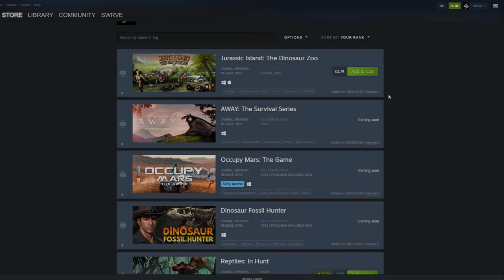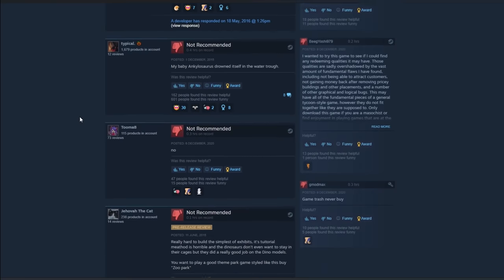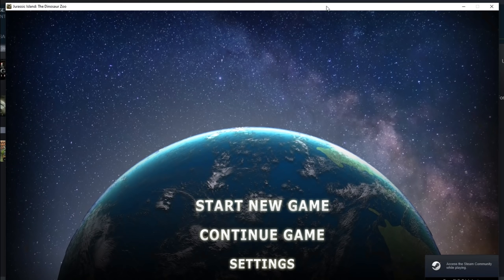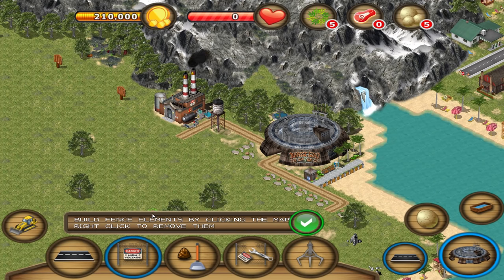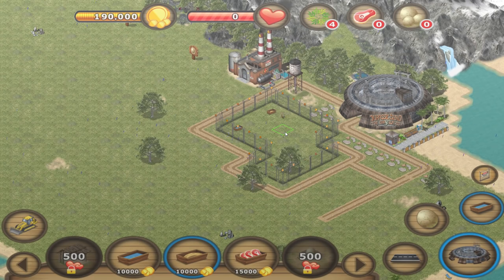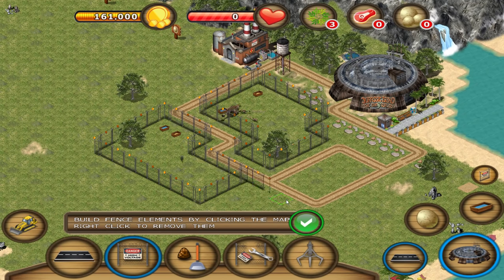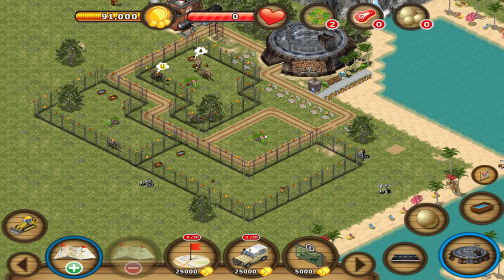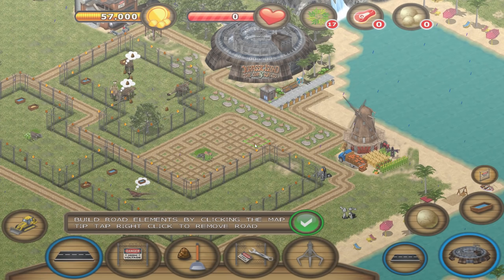I Played The Worst Reviewed Dinosaur Game on Steam So You Don't Have To... (97% Negative Reviews)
With the vast majority of Dinosaur Games out there on Steam, it's inevitable that there will be the worst reviewed of them all! Little did I know that the worst reviewed game on Steam was actually a dinosaur game called Jurassic Island: Dinosaur Zoo! So, me being me, I decided to purchase this game and see why it was poorly reviewed and to make my own assumptions!